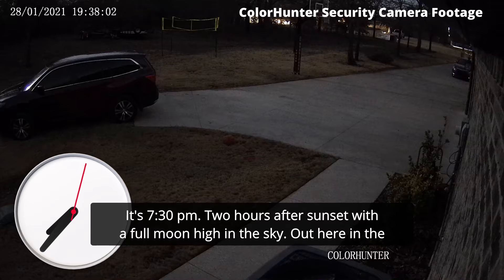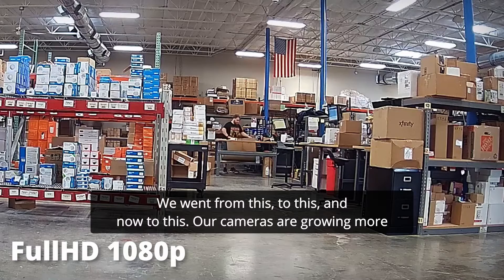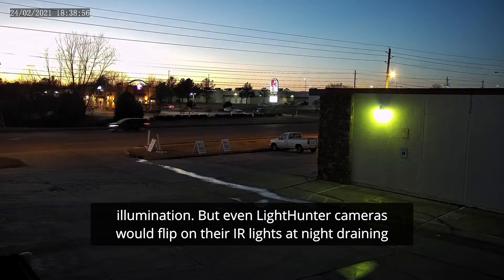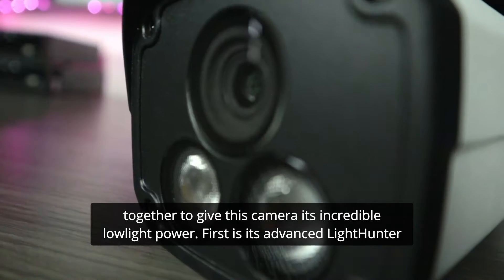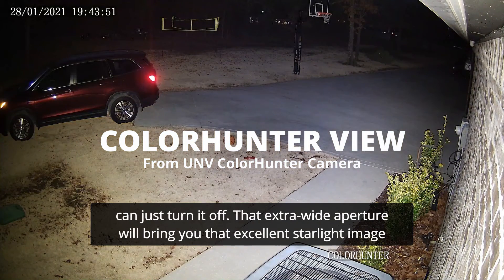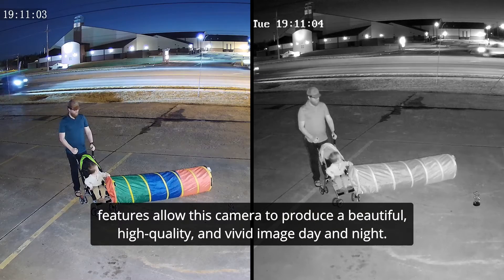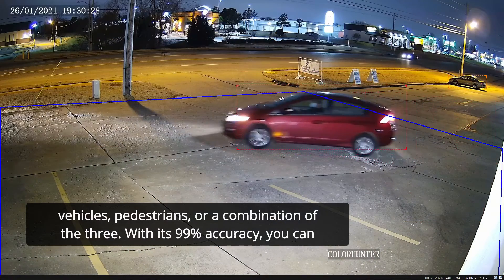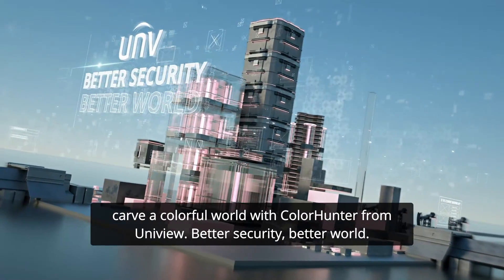【Product Intro】Uniview ColorHunter Introduction Final version with Subs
Super large aperture: The ColorHunter lens is equipped with a F1.0 super large aperture, which lets more light in, thus greatly improving the brightness of the image. According to laboratory data, F1.0 super large aperture collects 4 times amount of light compare with F2.0 aperture.

Progressive BSI Sensor: ColorHunter camera equipped with the latest BSI sensor, which can receive the light from the lens as much as possible, it greatly improves the sensitivity.

Friendly lighting LEDs: Warm light LEDs guarantee lower light pollution and maintain the true color in the low-light environment. In addition, the light from LEDs in the darkness can also effectively prevent criminals.

Reduce false alarm in the darkness: In the security monitoring, most users only need to pay attention to the real events: the alarms triggered by people and vehicles. UNV smart intrusion prevention (SIP) can filter false alarms and allows human and vehicle classification to focus only on interest target.

The accuracy of SIP is also based on the image. The image at night is too dark to judge the rule. ColorHunter camera can capture color images even in the ultra-dark environment, which greatly improves the accuracy of SIP in dark environment. Users thus don’t have to worry about night guard security issues in some places

Application scenarios

Overall, UNV ColorHunter camera can use in the ultra-low light environment to deliver colorful images. Combine with the smart intrusion prevention, it can serve as a guard even in the night. ColorHunter camera can accommodate a wide range of application scenarios, such as residential, parking lots, parks and alley.